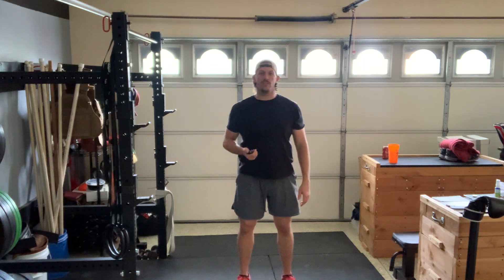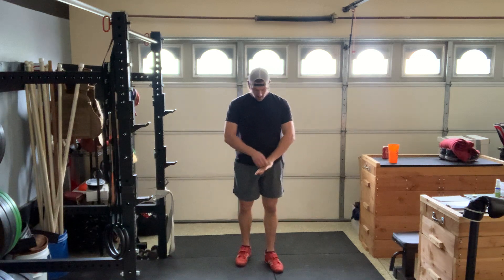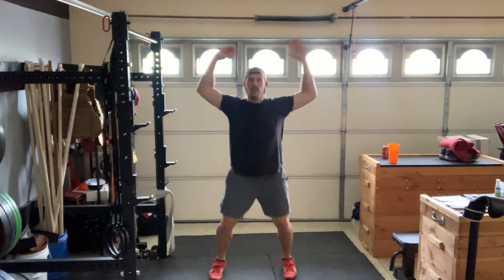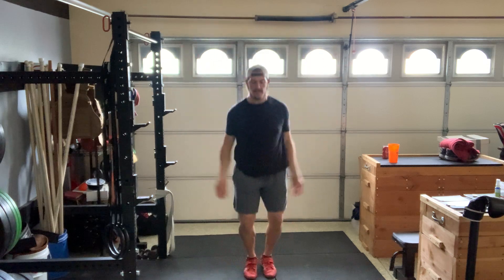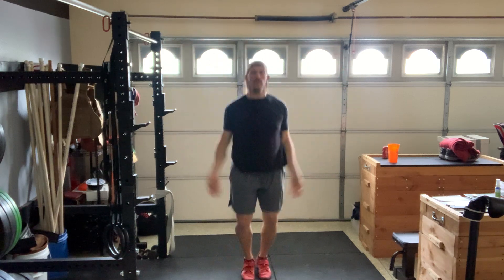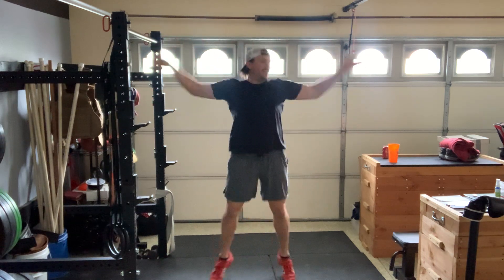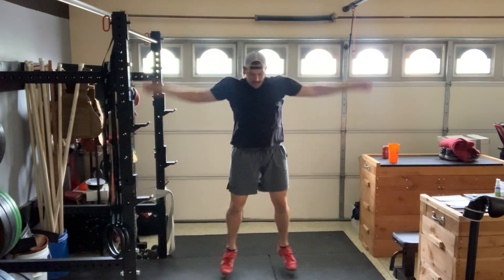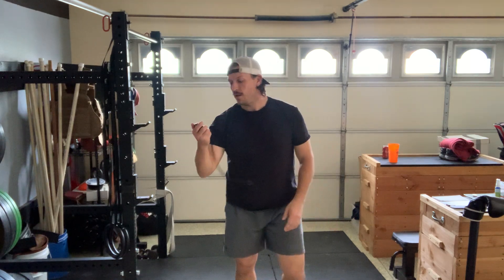PE Jack Series #1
Follow along with coach as you are lead through several variations of the Jumping Jack exercise and different workout structures.  The first series will be introducing the traditional jumping jack exercise and you will be performing a Tabatta interval with that single exercise.